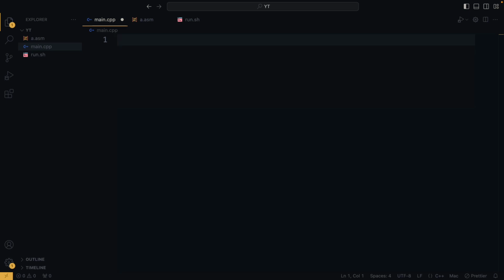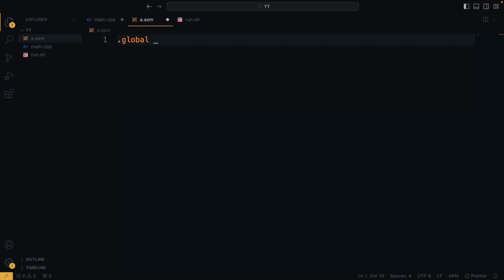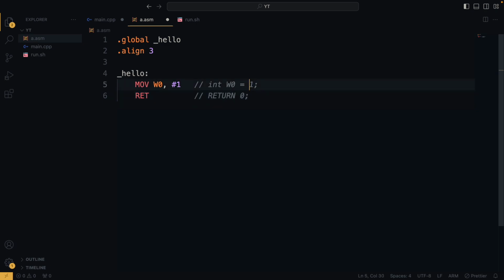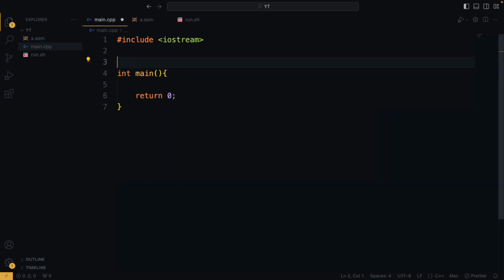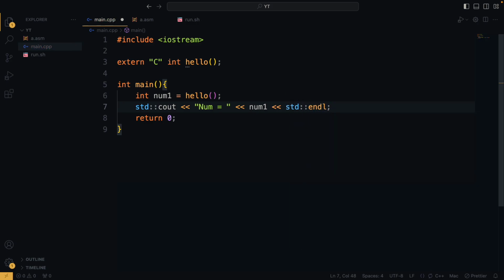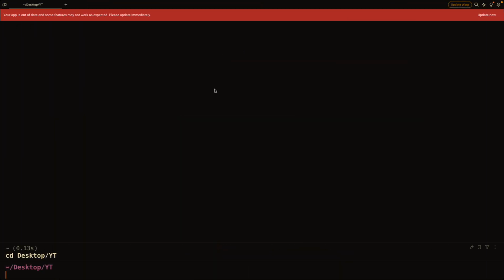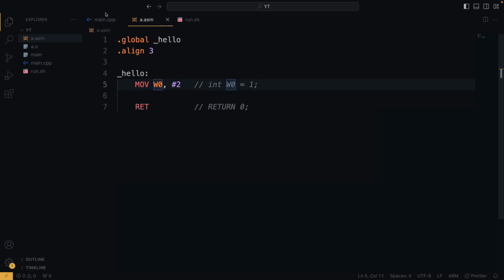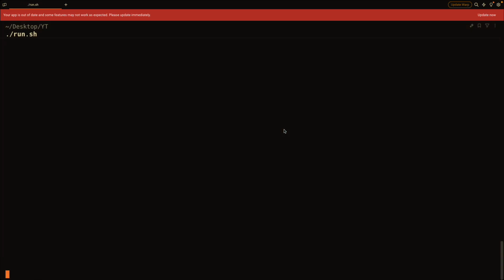Simplest intro to ARM and ARM64 Assembly.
Learn the basics of the Assembly language for ARM CPU's.